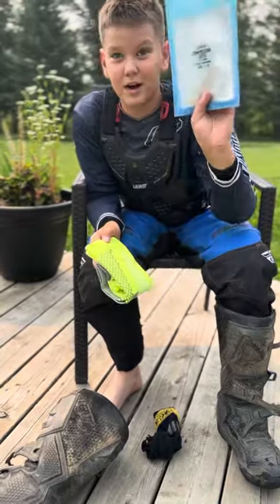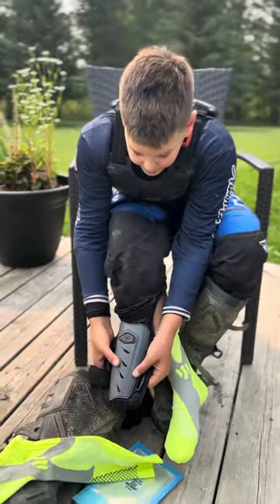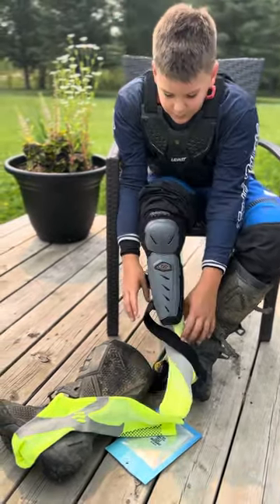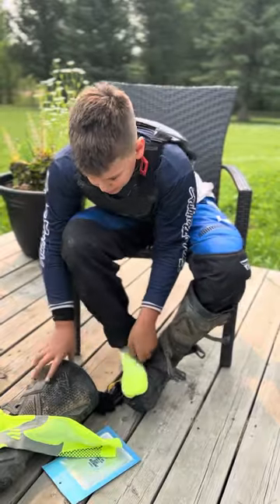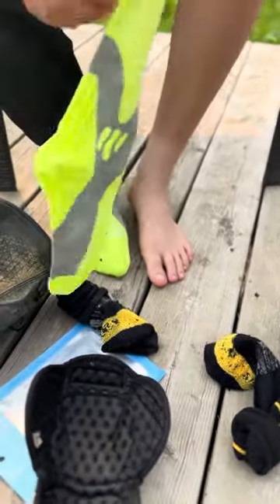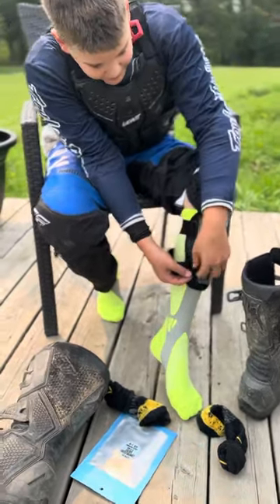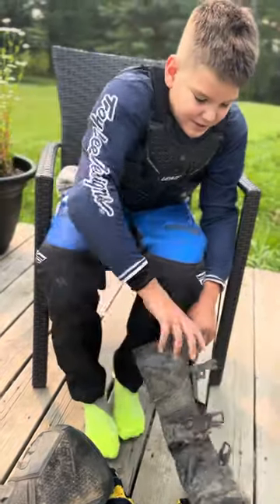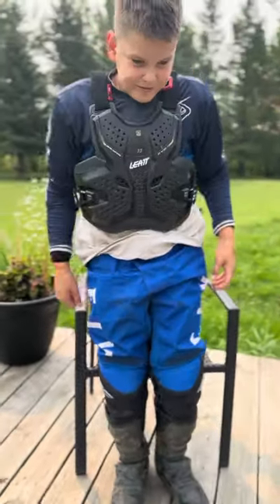Iconic MX Athletic Compression Socks Review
Cash Clay #11, gives his honest review of Iconic MX’s newest product launch, 15-20MMGH level compression athletic socks.

Perfect during any athletic performance where circulation and pressure are necessary.